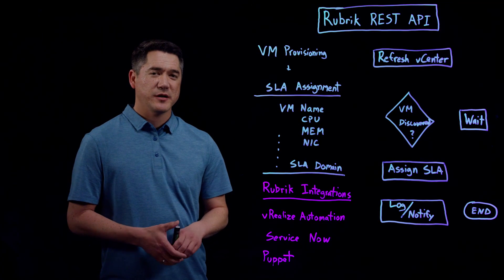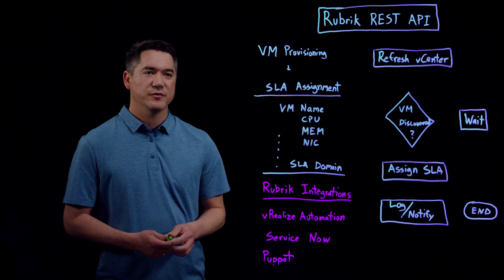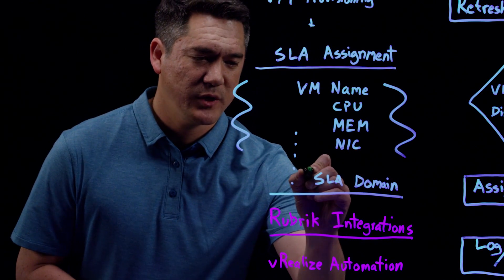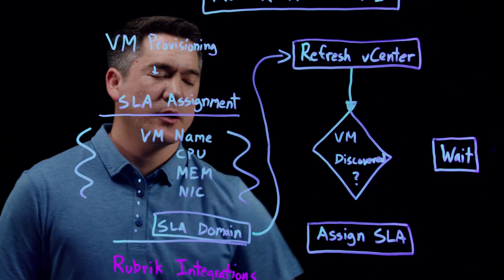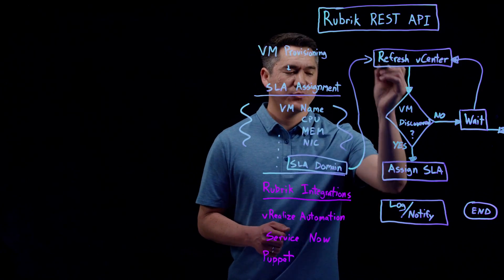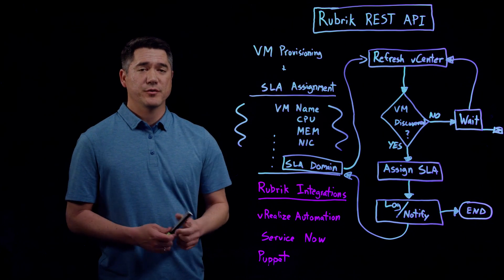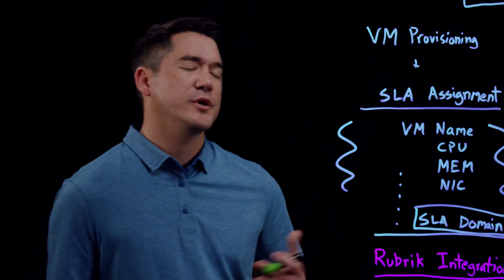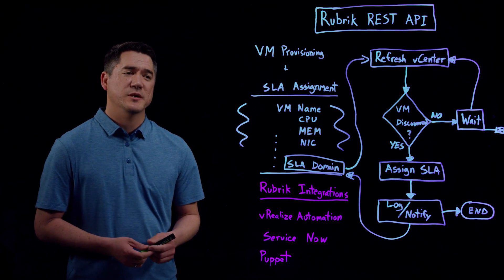Automation Workflows – Leveraging Rubrik's REST APIs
Rubrik DevOps Sales Engineer Marcus Faust demonstrates how to easily leverage Rubrik's API-first platform to create flexible and powerful automation workflows that can be integrated with any engine/service that supports outbound REST (e.g., Puppet, Chef, Ansible, vRealize Automation, ServiceNow).